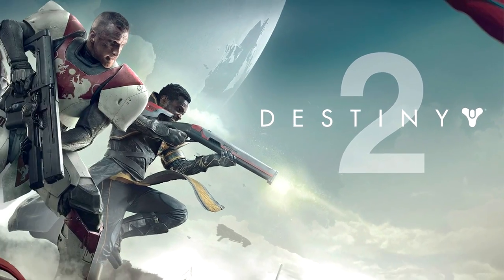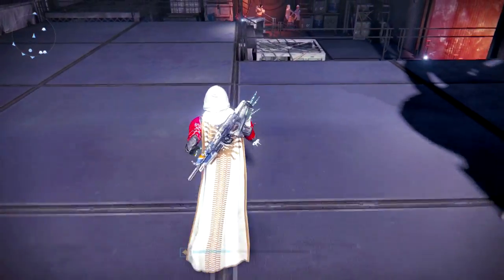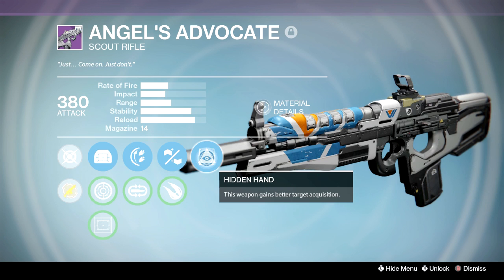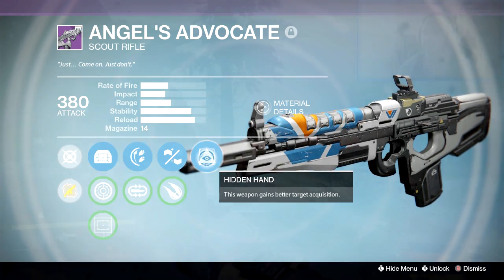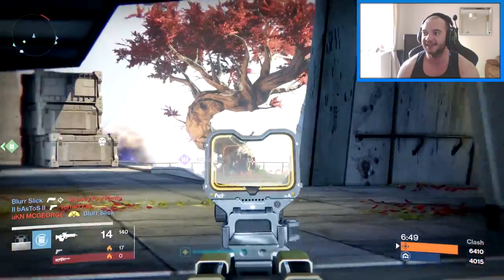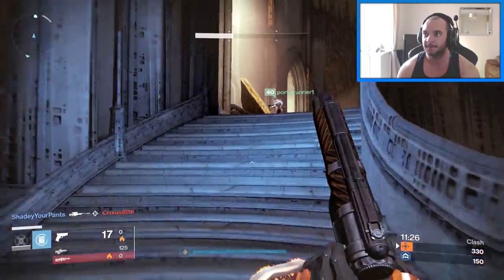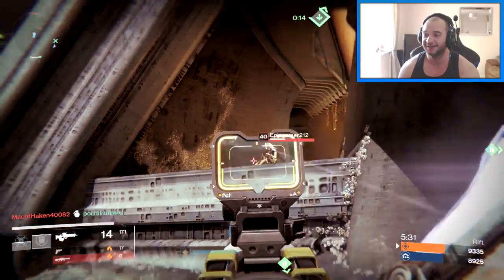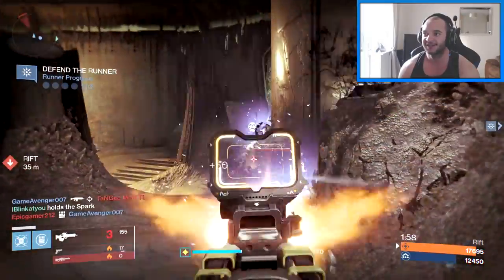GET THIS BEFORE ITS TOO LATE! - Destiny Amazing Scout Rifle! - Angels Advocate Weapon Review